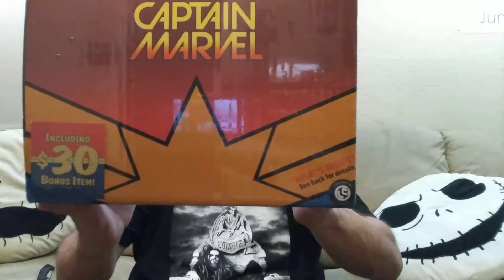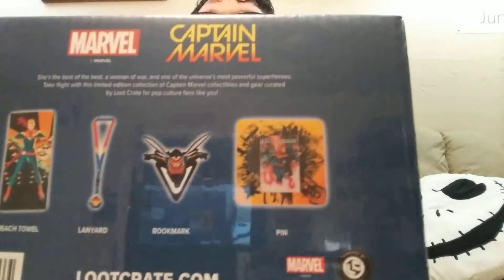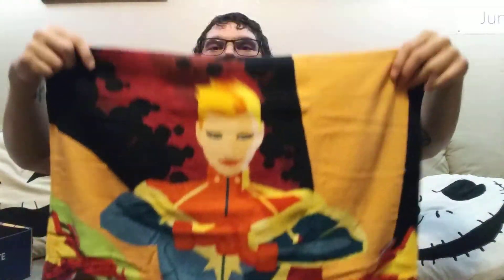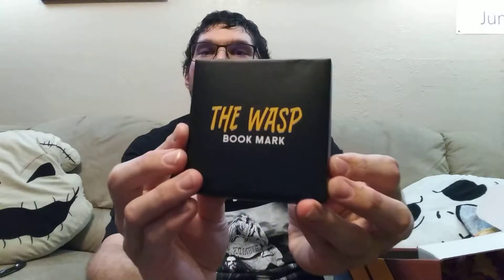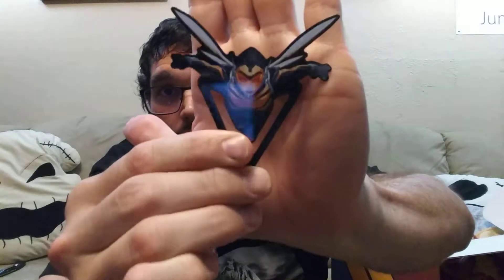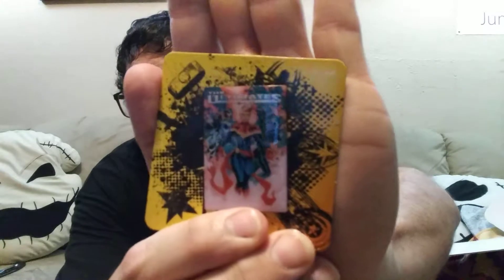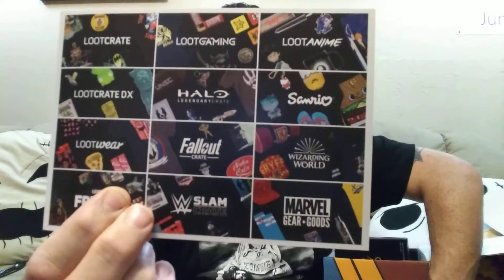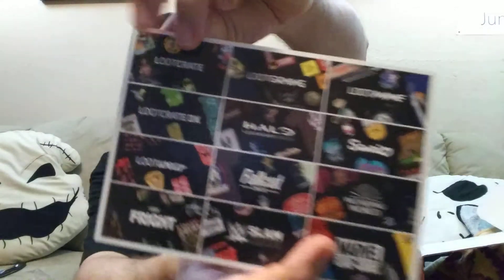Loot Crate Captain Marvel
Captain Marvel Loot Crate at Walmart